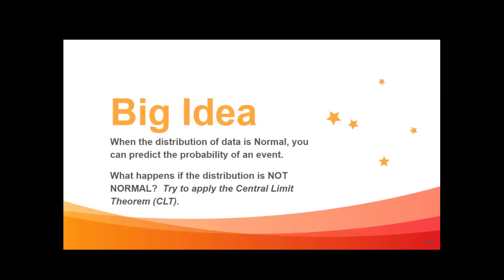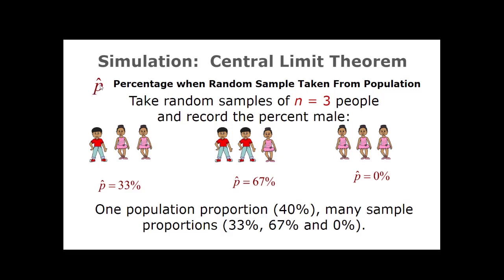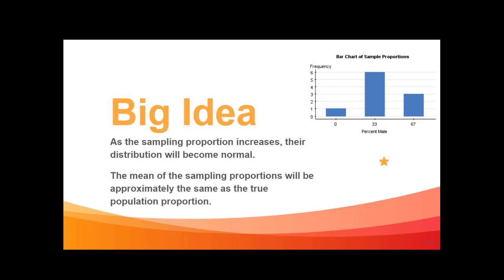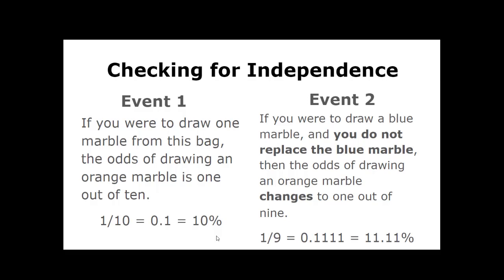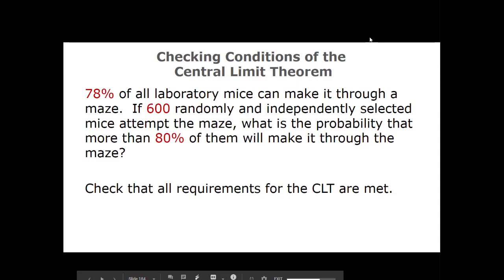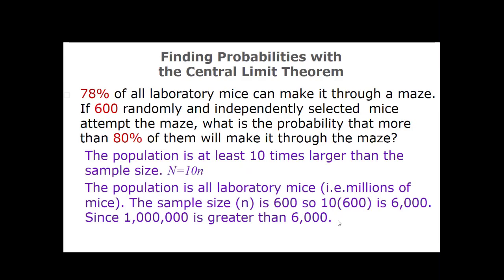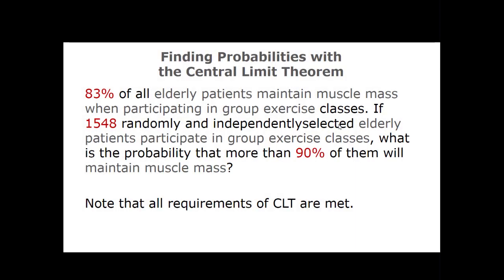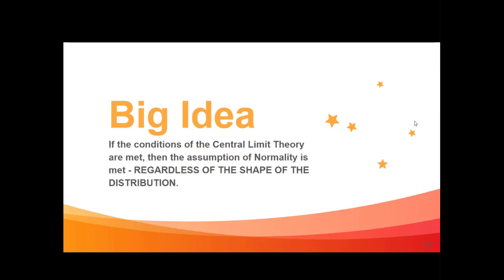Stats B: The Central Limit Theorem for Sample Proportions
Lucky you, you get to hear my voice for another lecture but the best part is we get to discuss the Central Limit Theorem !  Yaayyy!

FUN  STUFF!!!